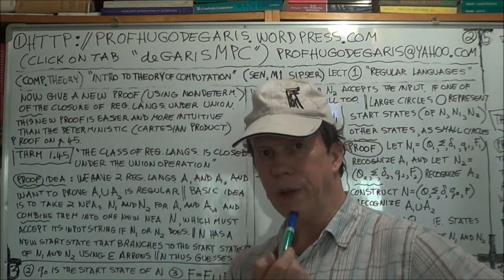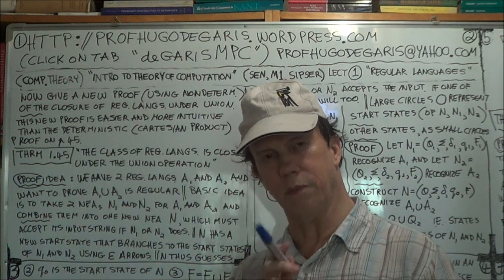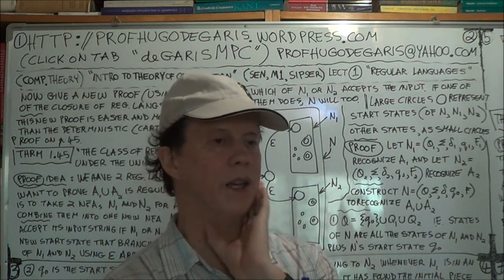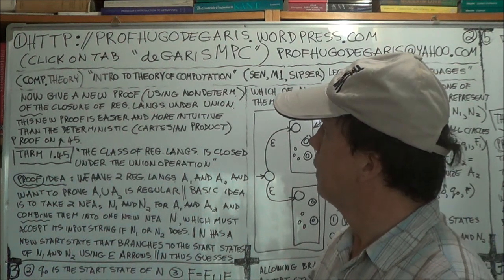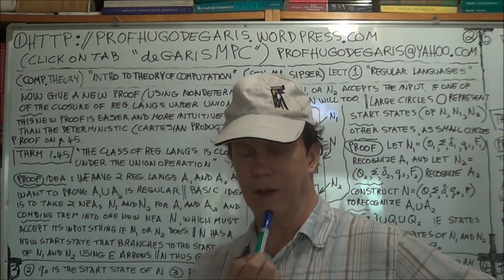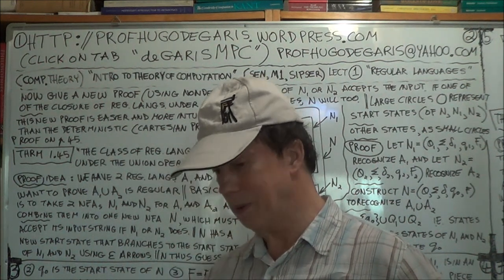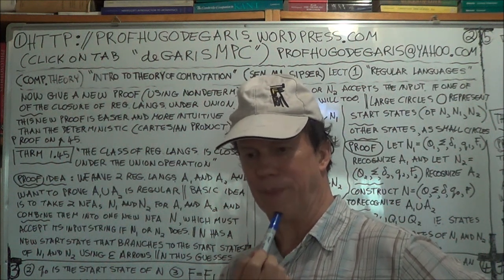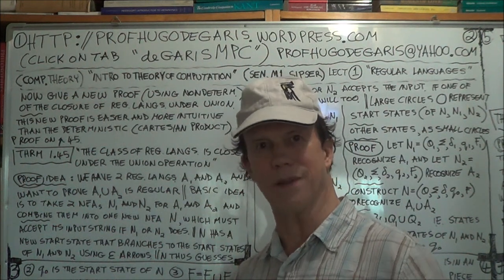deGarisMPC ThComp1gg 1of3 Sen,M1,Sipser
Theory of Computation (Sen, M1, Sipser) Lect. 1gg ("Reg.Languages"), Part 1 of 3